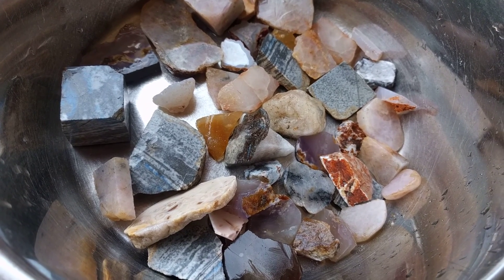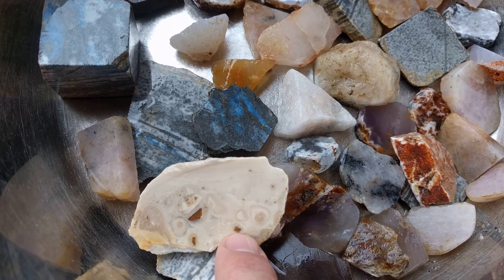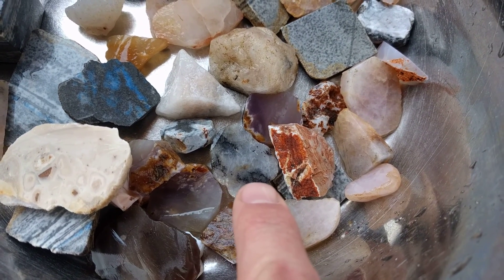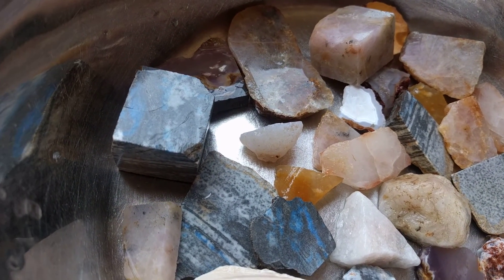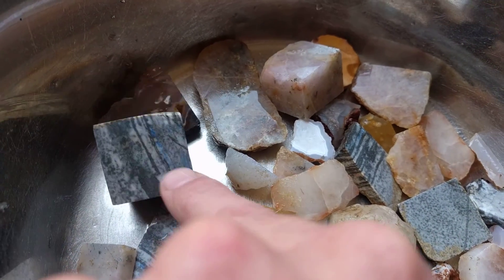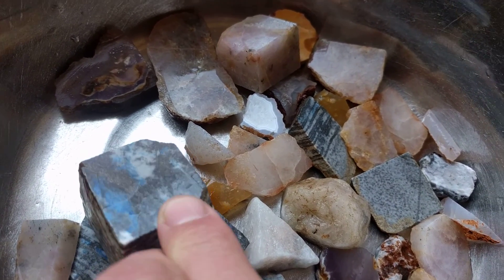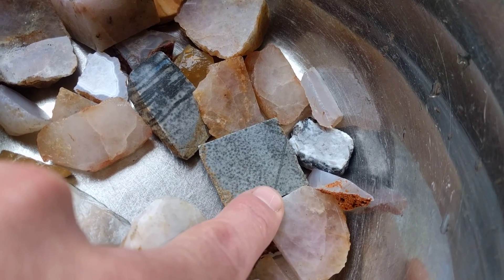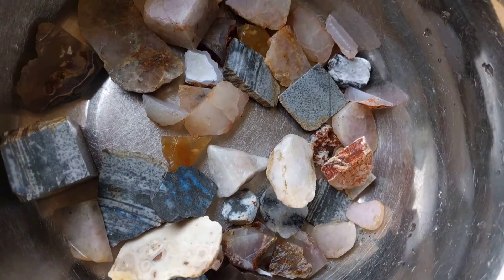today's cuts and finds